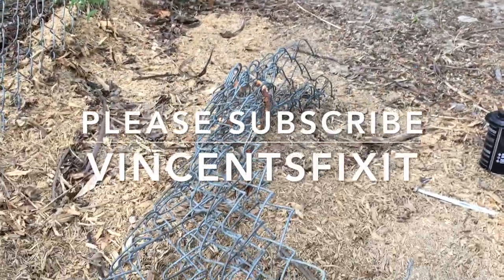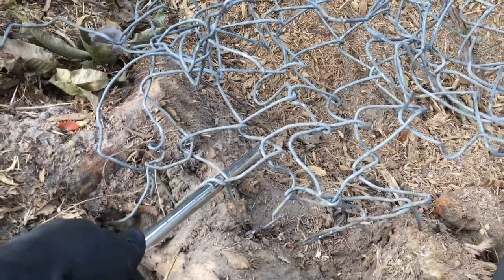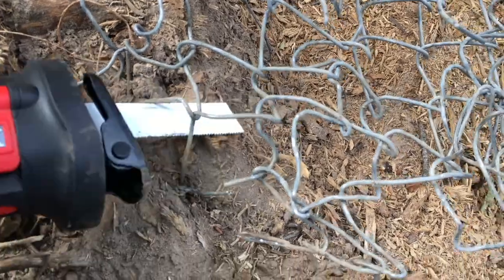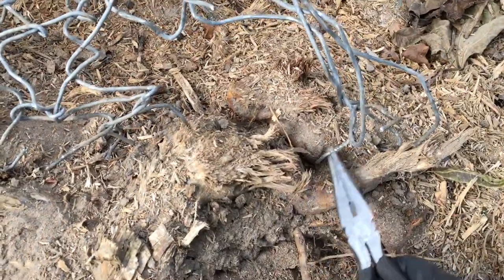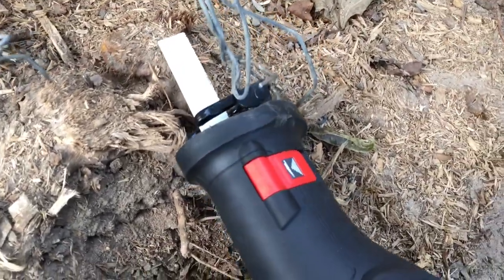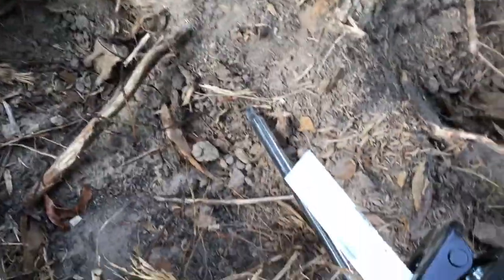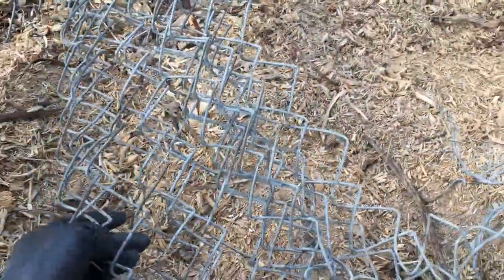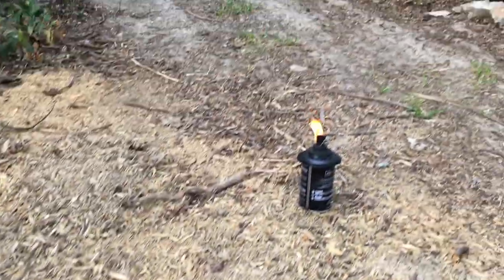How to remove a chain link fence that's stuck in tree roots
We had to remove chain link fence from the ground. We dug deeper and found tree roots had grown into the fence wires. We used a Harbor Freight reciprocating saw to take care of things.